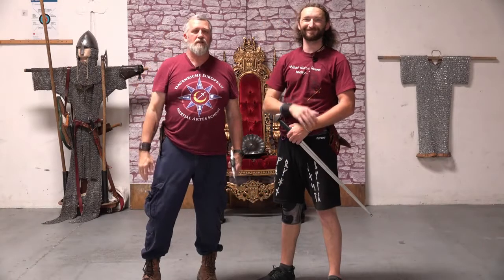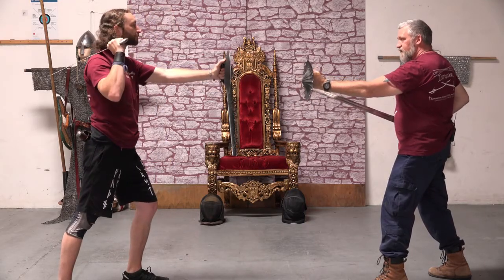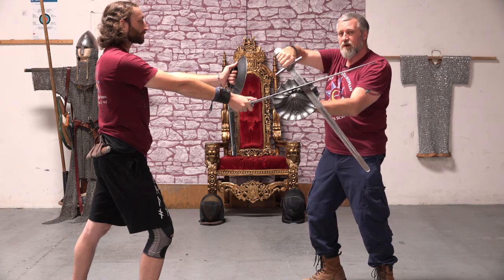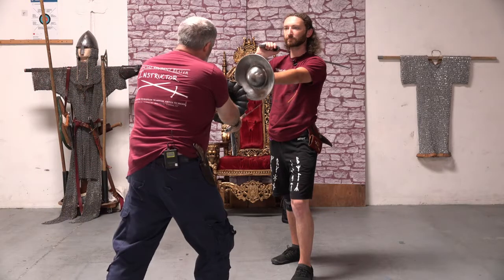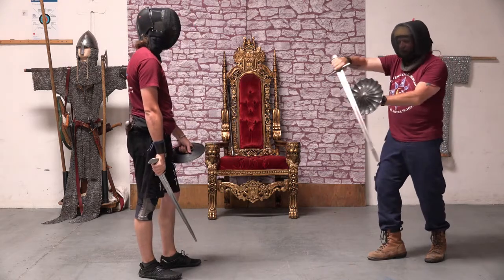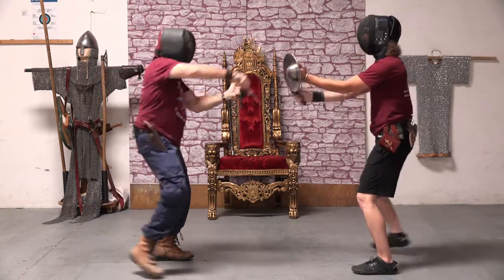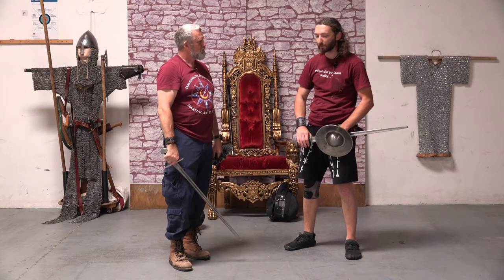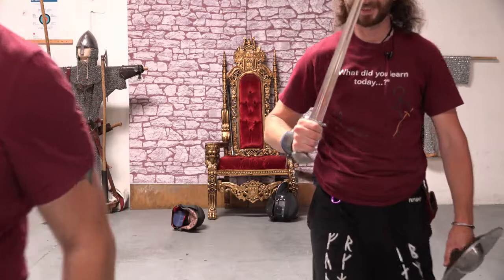HOW TO SWORD FIGHT: FENCING with the SWORD and BUCKLER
When fencing with the sword and buckler you can use each of them independently or together. In this video we are working on a technique that will allow you to use the sword and buckler together.

When you begin an attack at your opponent, you need to be able to change your attacking action into a defensive action if the opponent surprises you with a counterattack on a different line. This video can help you to learn different options to attack defensively and change it into a defensive attack.